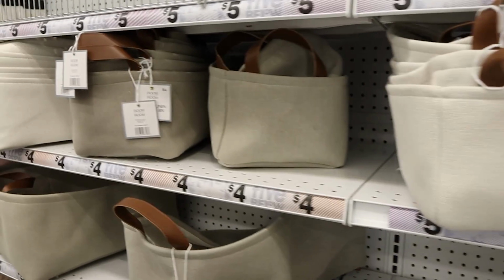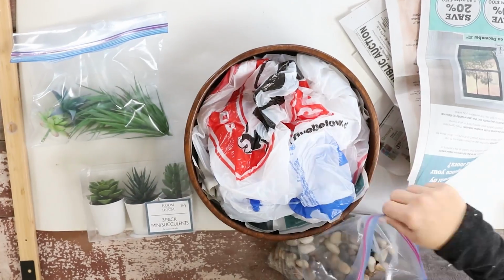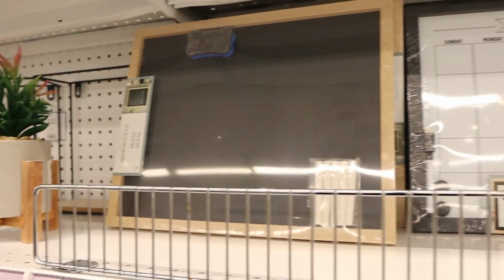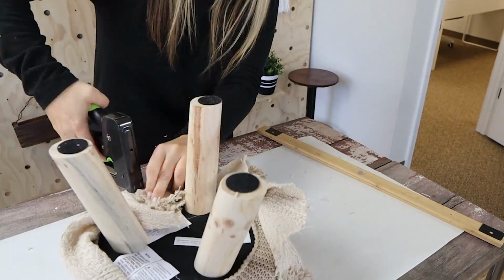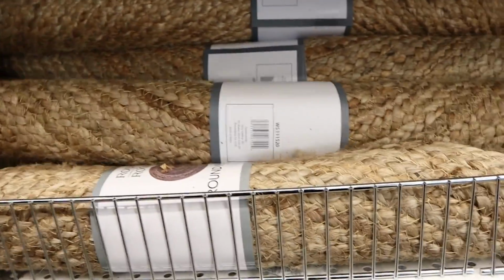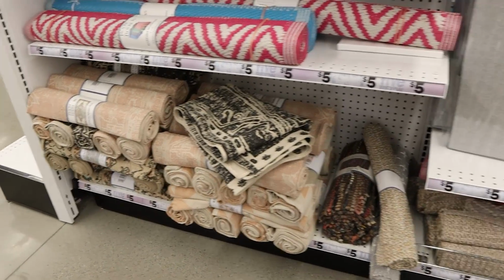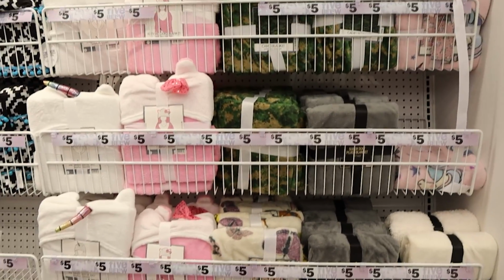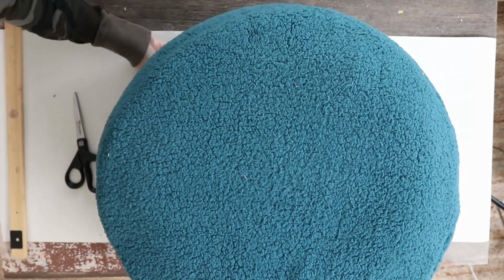Why you Should be Shopping at 5 BELOW + CRAZY CUTE DIYs (not sponsored)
5 below diys that are great for your home. I was blown away by all the great home decor at 5 below. Come shop with me and see how I decorate.

Products Used in Video:
Staple gun
My Scissors
Sewing Machine
My Glue Gun
Foam Brushes
Waverly chalk paint
Vinyl for Cricut

WRITE ME!